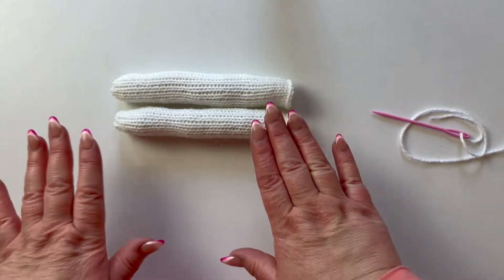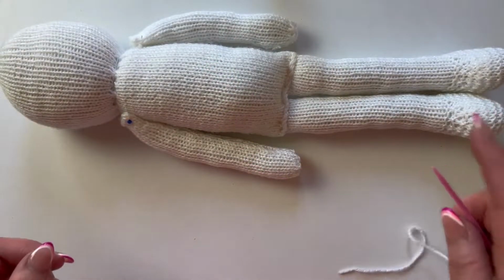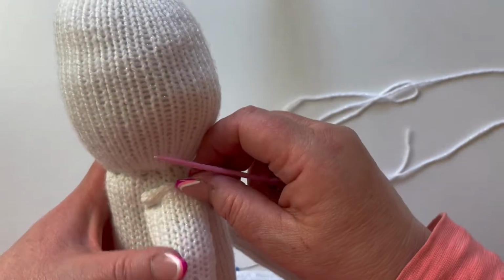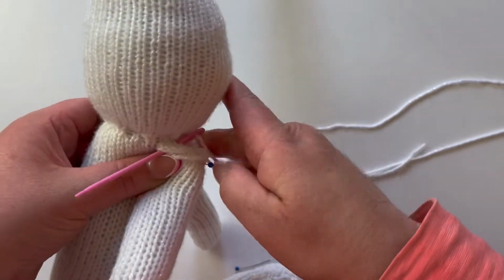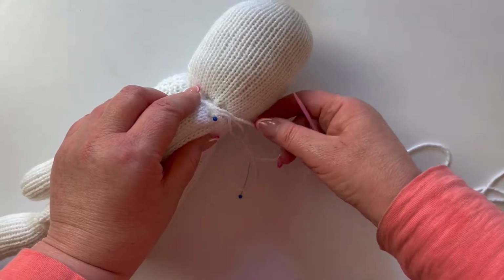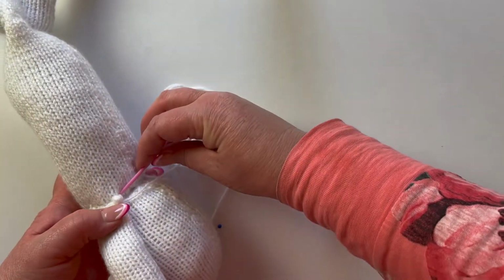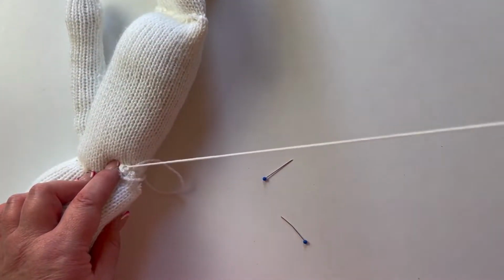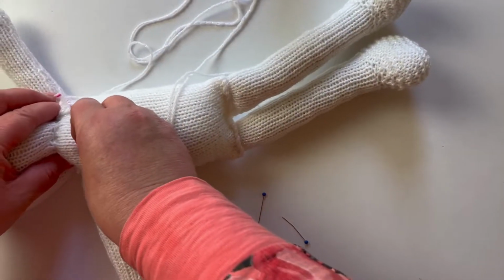Making up the body of a knitted doll - Step - 6 How to attach the arms to the body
Welcome to knitaway!
This video is showing an easy way to put together your knitted doll - I am using Molly the doll which is part of Lillie & Friends new doll knitting kits and all the bodies are made up the same.

Once you know how to do a slip knot, cast on, knit, cast off then you are off and we have step-by-step videos below which will help get you started.

How to tie a slip knot for beginners - 2.41 min
- 4.03 min
How to knit - 5.27 min

SHOP FOR MORE KNITTING KITS & ACCESSORIES

Knitaway Store - where you can find the new doll knitting kits.

You will find tutorials and guides for making a Slipknot, Cast On, Knit Stitch, and Cast Off.
These are the main things you need to know to start you off on your knitting journey.